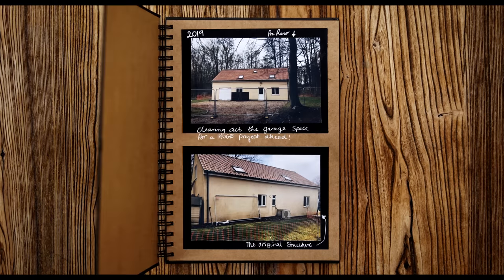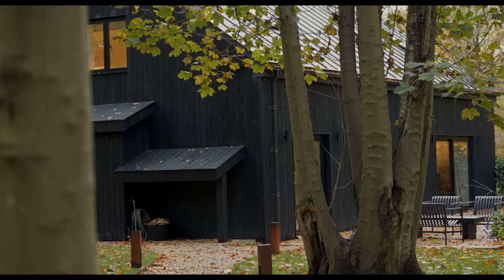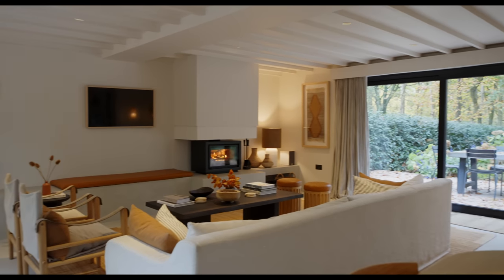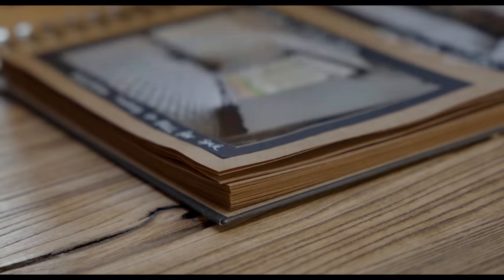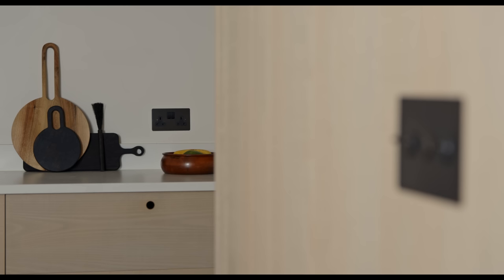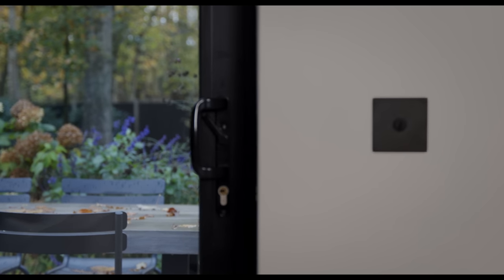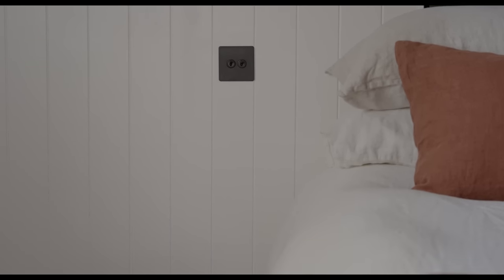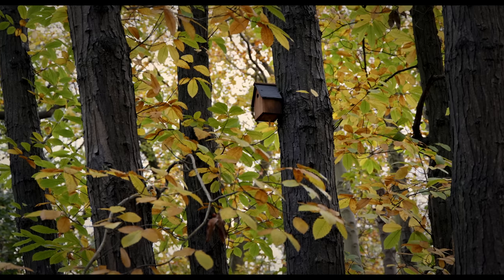Blackwood Norfolk | Inside the North Norfolk holiday retreat | Corston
We chat to Sarah Morton, co-owner of Blackwood Norfolk, about the considered renovation of a disused outbuilding into a contemporary holiday let.

Featuring our Bronze switches, sockets and hardware.